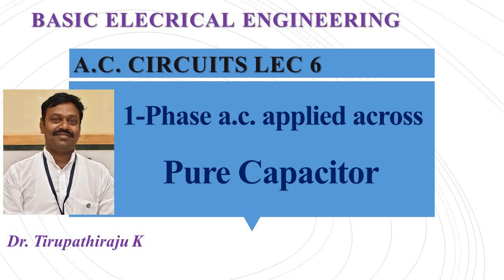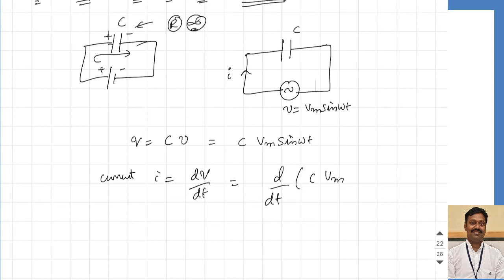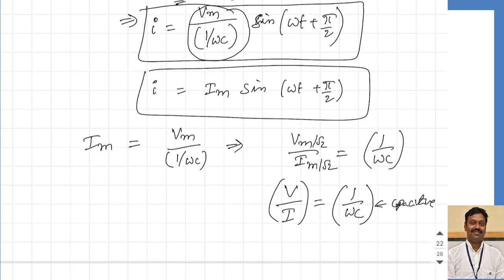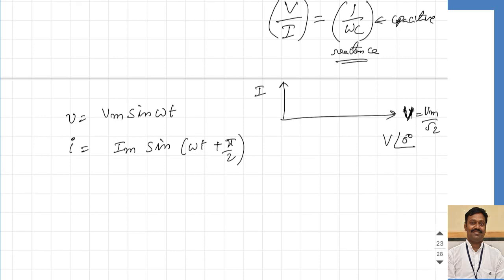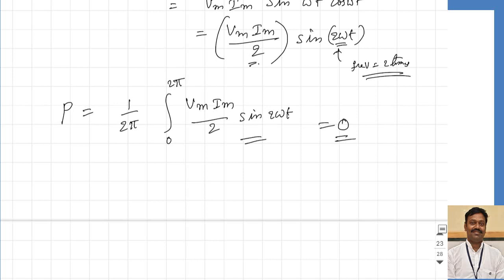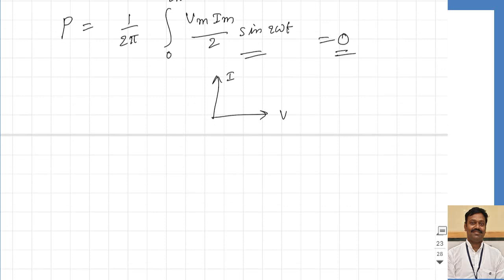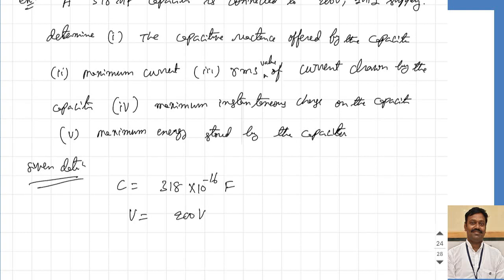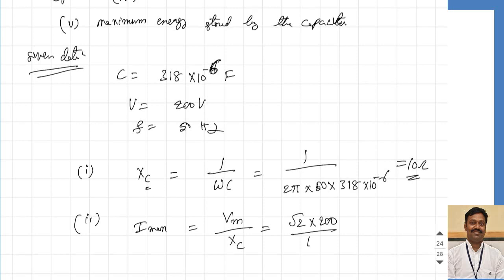BEE 206 1 phase ac applied to Pure Capacitor